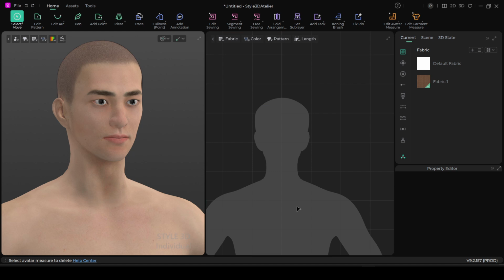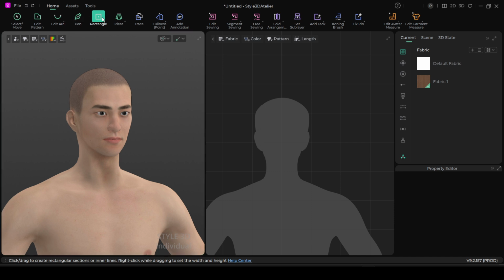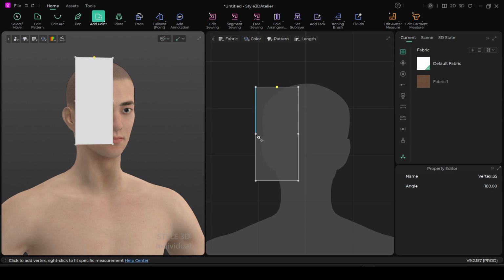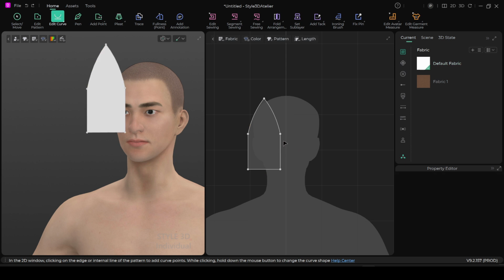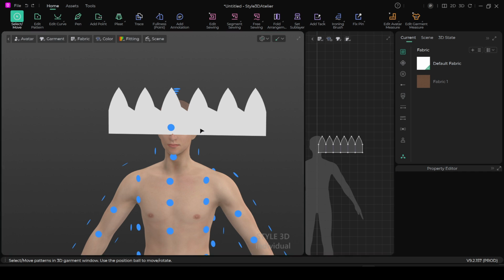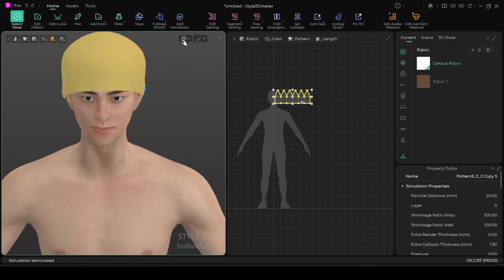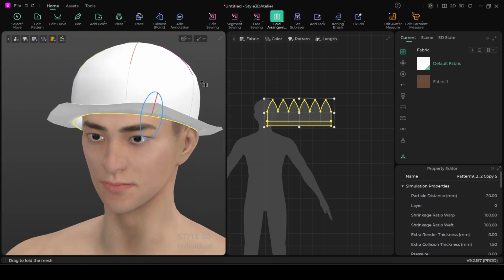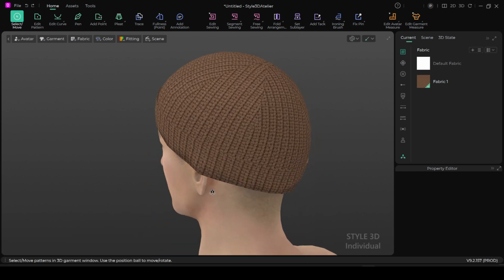Style3D Atelier Knitted Beanie Tutorial / 3D Beanie / Digital Fashion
In this Style3d Atelier Knitted Beanie tutorial, I will show you the basics of creating a simple beanie.